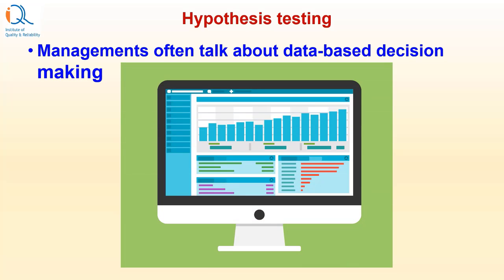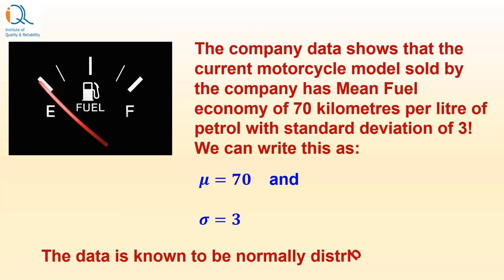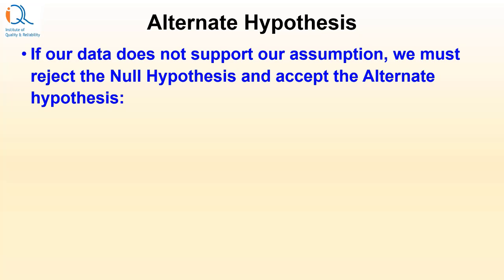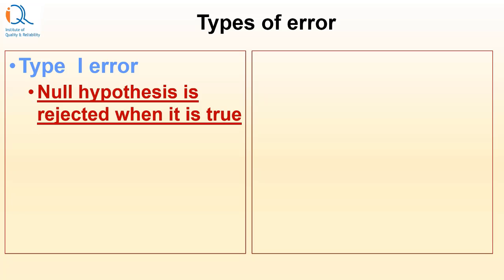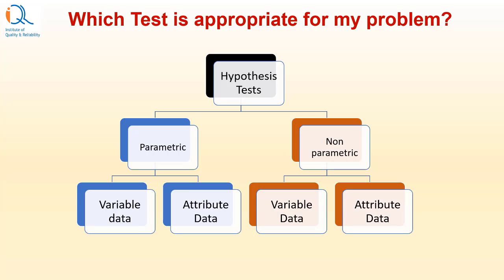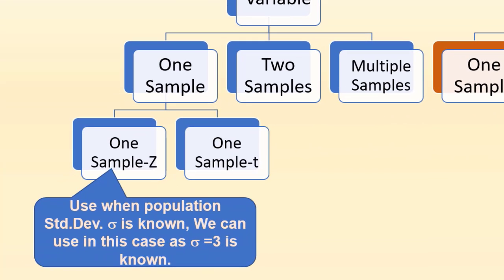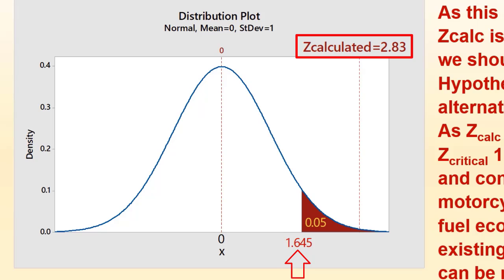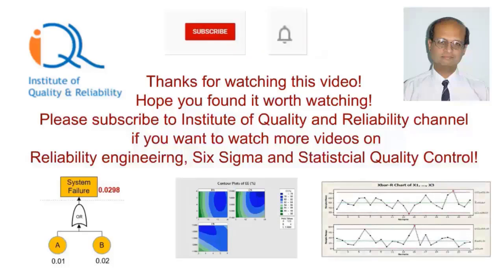Hypothesis Testing Part-1: Introduction and One-Sample Z-Test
Dear friends, Our best wishes to all for a great Quality Month and Year Ahead for your Quality Initiatives! In this Quality Month, we are starting a new series of videos on Hypothesis Testing in our Channel! we are happy to release our first video on Hypothesis Testing! We will be releasing a complete series of videos on Hypothesis Tests! In this first video on the subject, Hemant Urdhwareshe explains the basic concepts and discusses an illustration of One-Sample Z-Test!
We recommend viewers to watch our following videos before watching this video for better understanding (Click on links to watch)

Click the like button if you find the video useful and sunscribe to our channel to get regular updates!